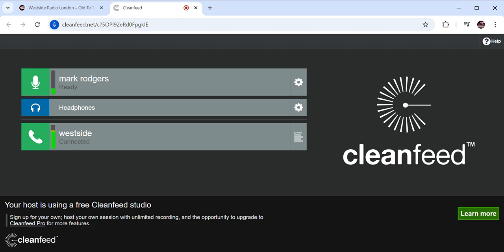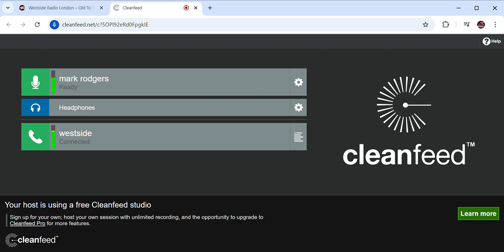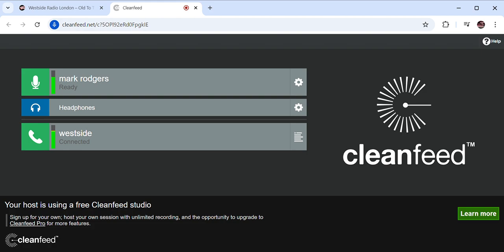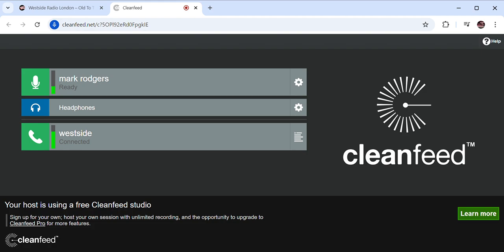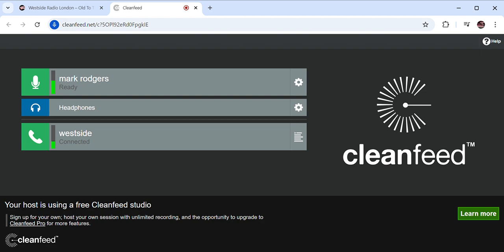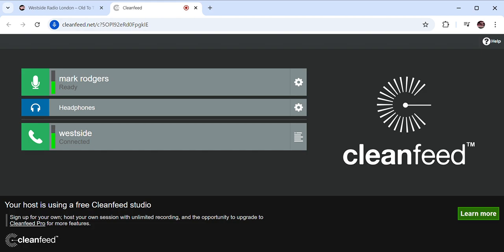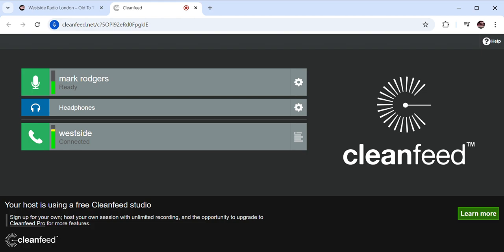Westside Radio 89.6fm London Interview w Tila Tequila - DaVinci Michelangelo Experience Sept 10, 24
Westside Radio 89.6fm London Interview w Tila Tequila - DaVinci Michelangelo Experience Sept 10, 24. In support of the Bloomsbury Theatre Performances on Sept 30th, 2024 - Mark Rodgers